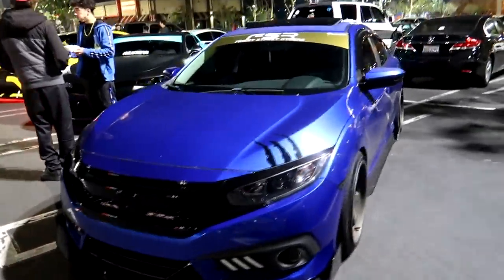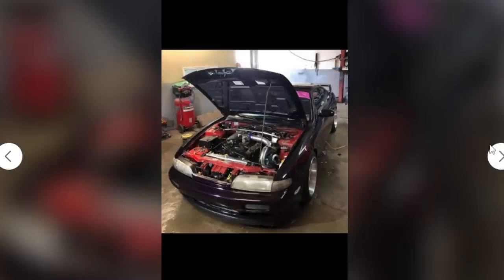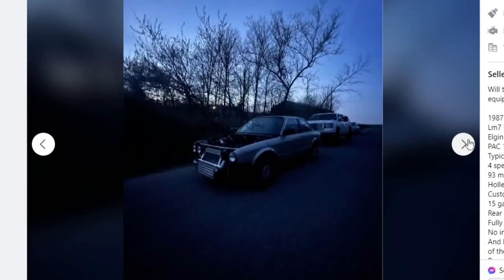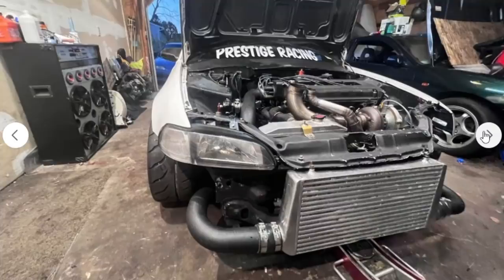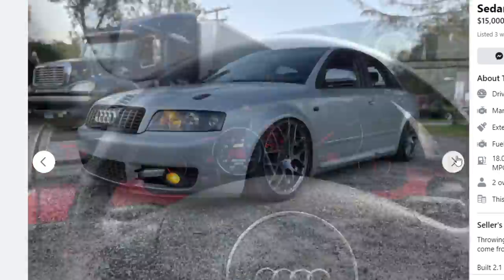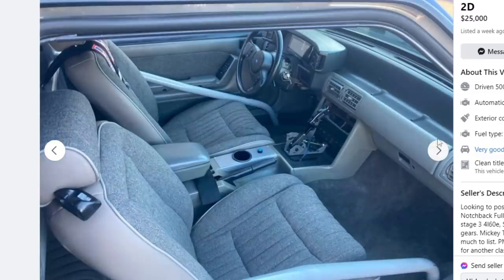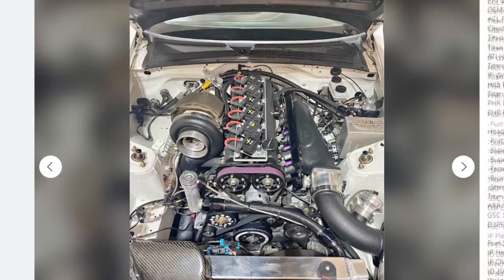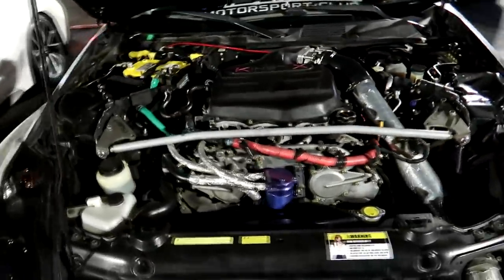Dude Thinks His S2000 Is Worth $50,000?!? (Tuner Cars For Sale)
Today we look at some tuner cars for sale on Facebook marketplace and see if they are worth the asking price.